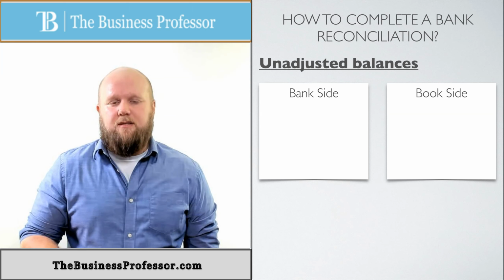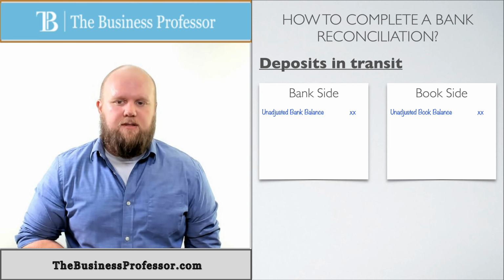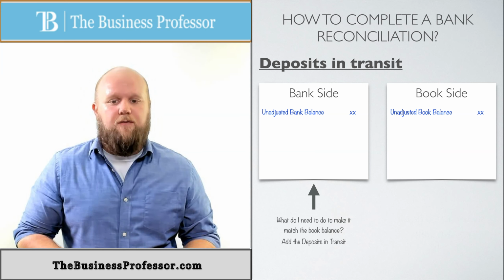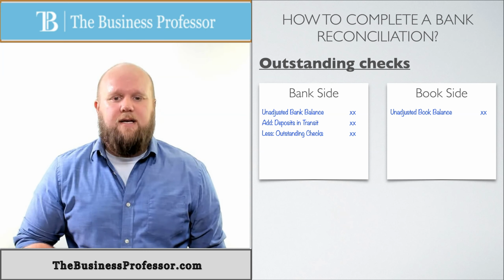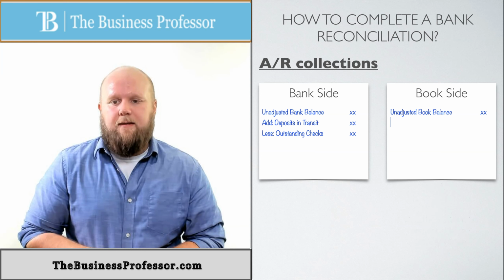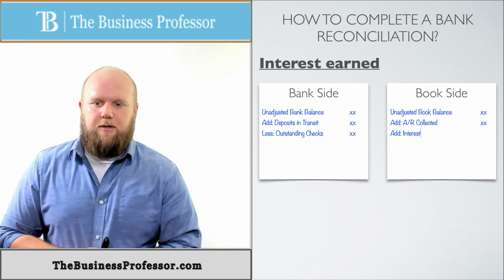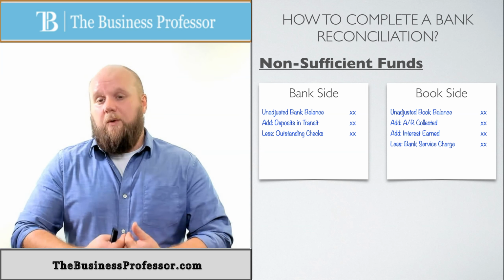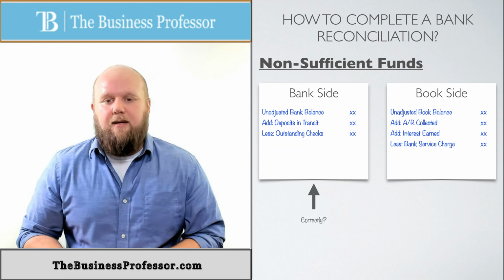Steps in a Bank Reconciliation - Accounting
Professor AJ Kooti explains what are the steps in a Bank Reconciliation in Accounting as part of his financial accounting course series.